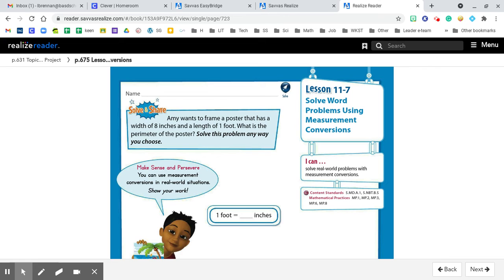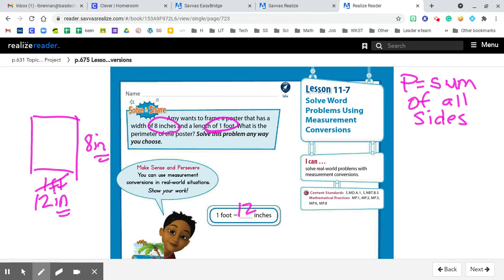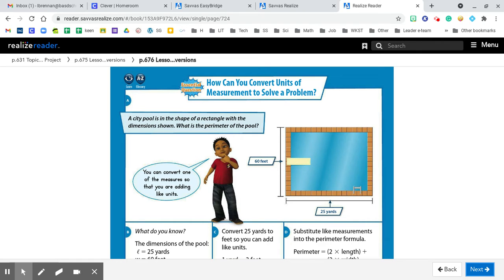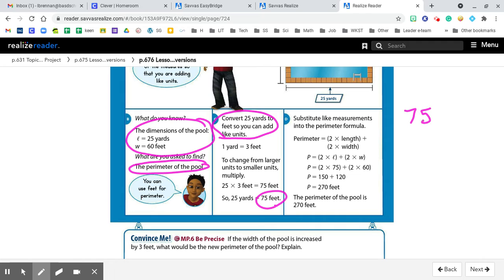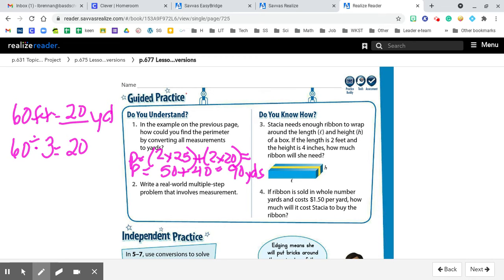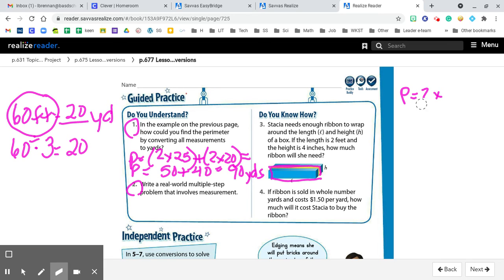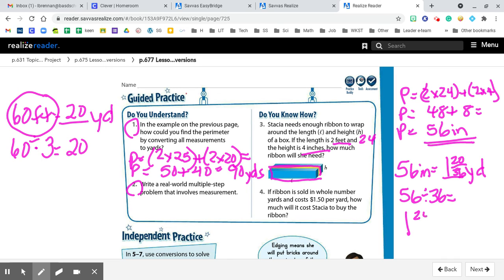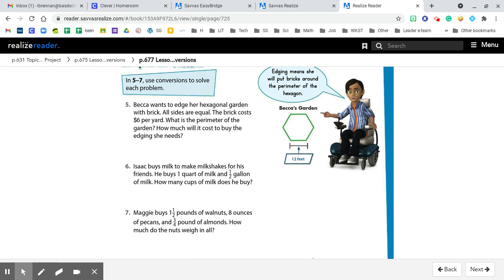11-7 Teacher Video p. 675